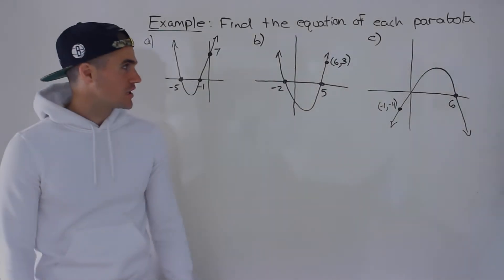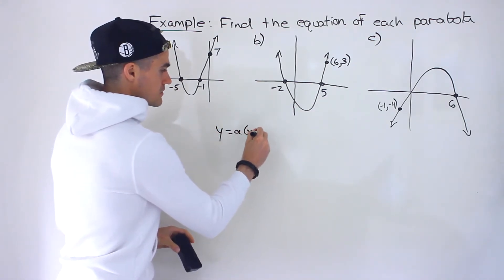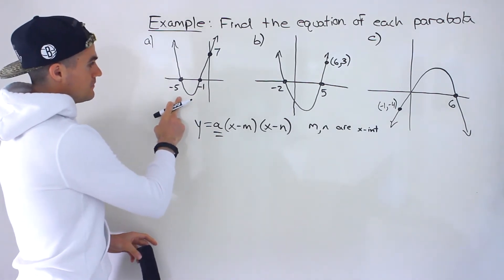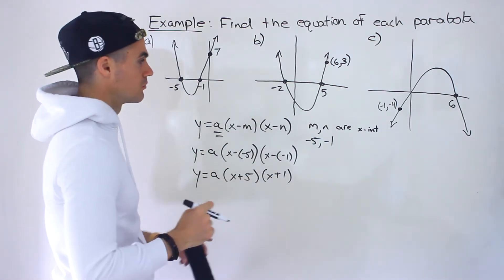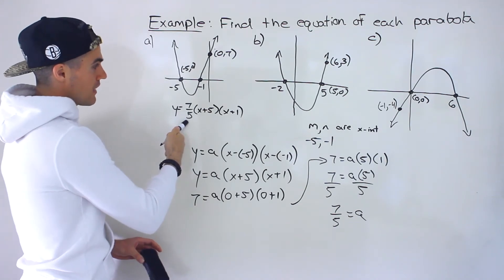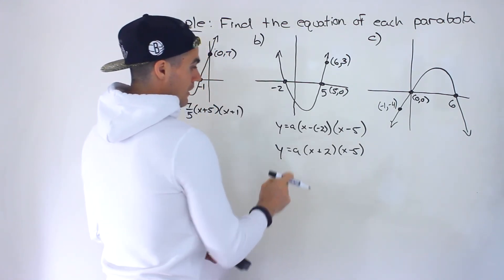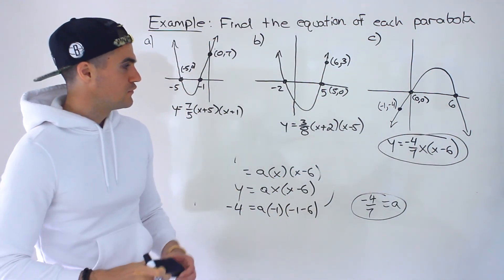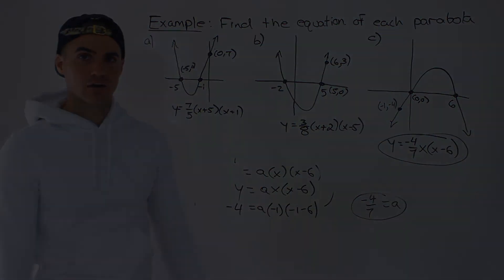Grade 10 Math (Ontario, MPM2D) - Write a Factored Form Quadratic Equation given Graph Part 1